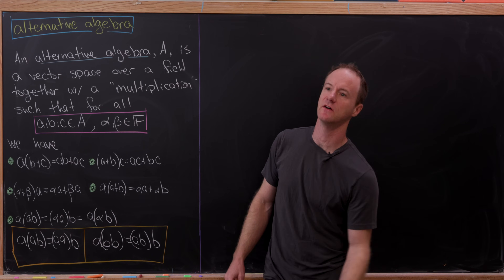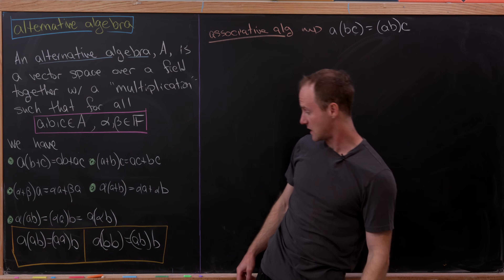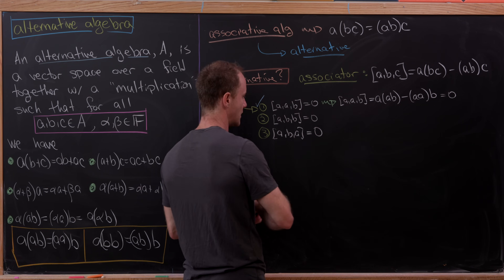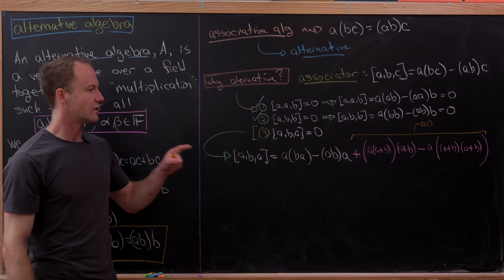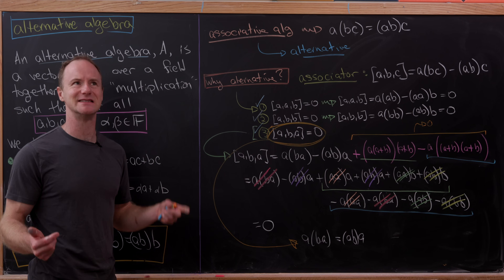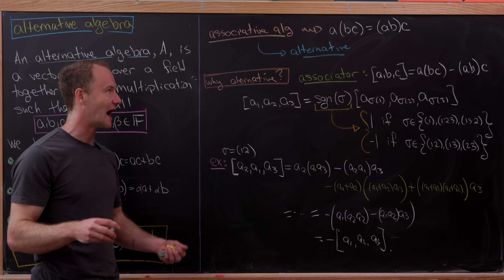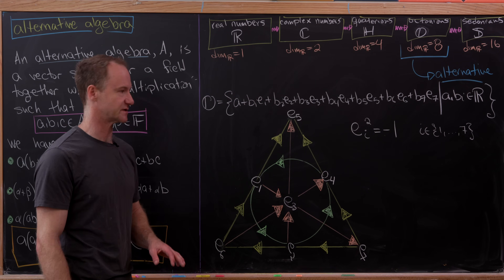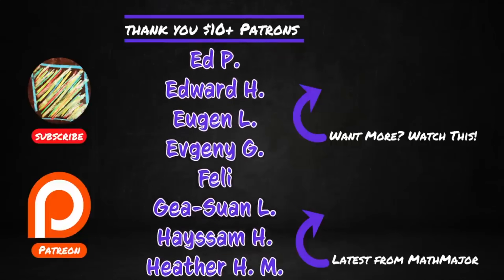alternative algebra -- featuring the octonions!